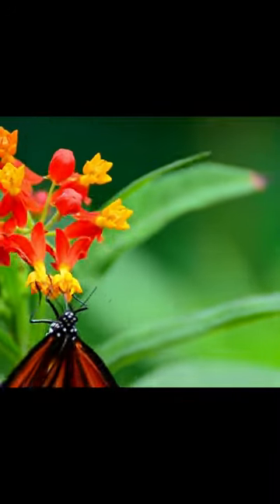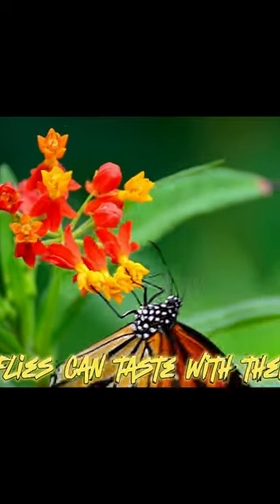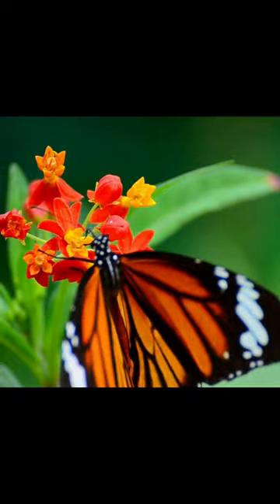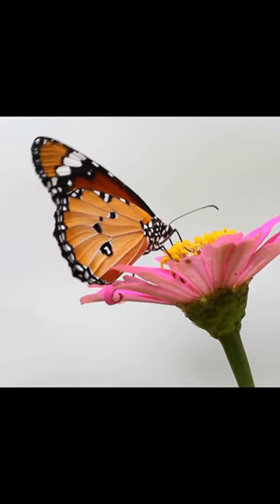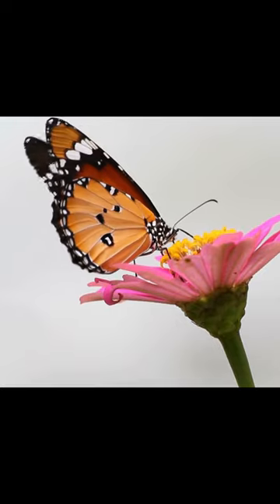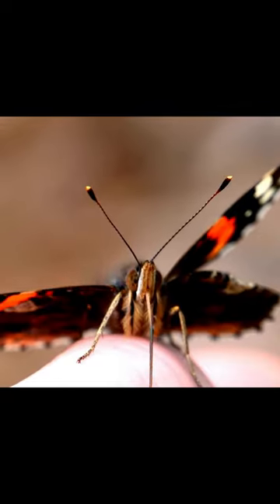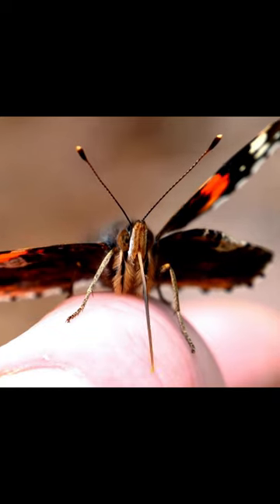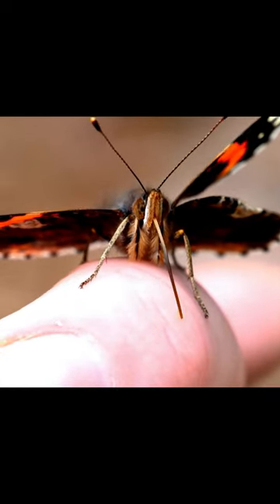Fun facts about Butterfly's tasting method and its proboscis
🌈 Dive into the enchanting world of butterflies with our latest video! Join us as we uncover fascinating Fun Facts About Butterflies, from their mesmerizing metamorphosis to their incredible migrations. Discover the vibrant colors, intricate patterns, and remarkable behaviors that make butterflies some of nature's most captivating creatures. Flutter into knowledge and let the butterfly bonanza begin! 🦋✨